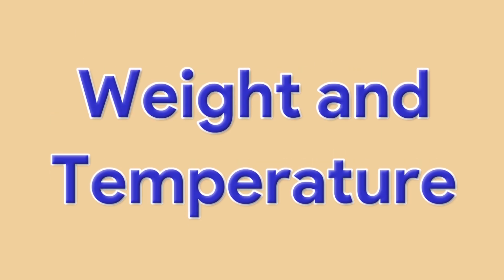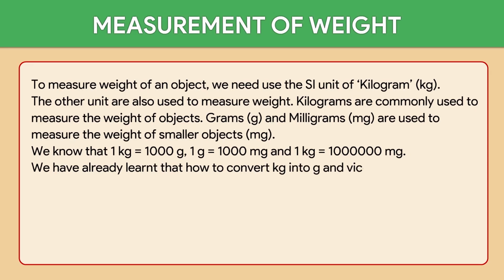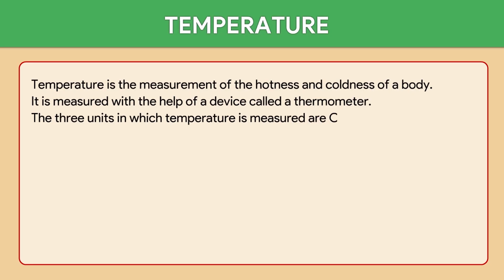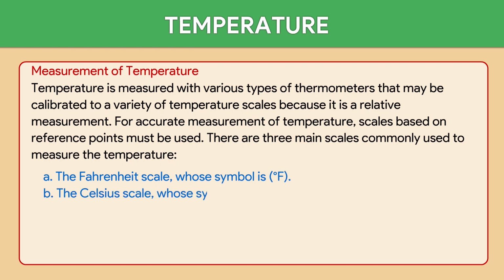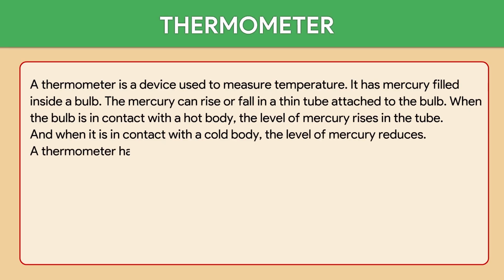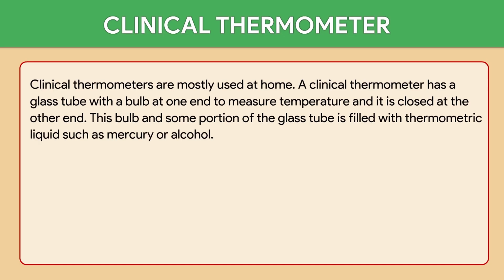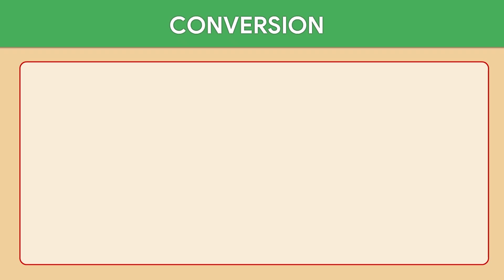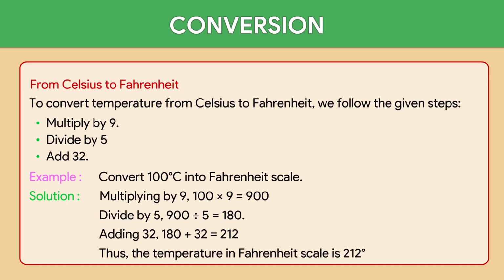Weight and Temperature | Mathways | Class 5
Stories For Kids | Moral Stories | Learning Videos | Rhymes